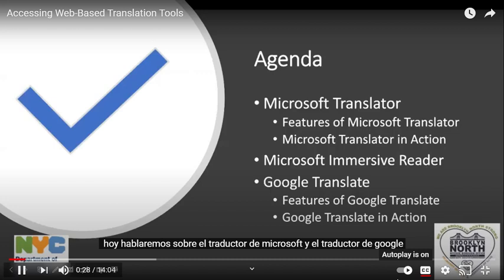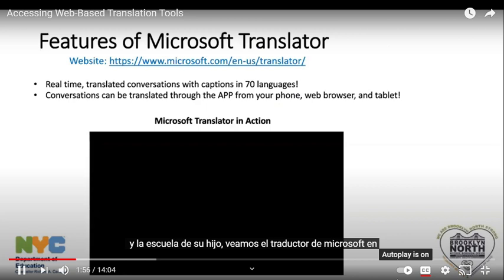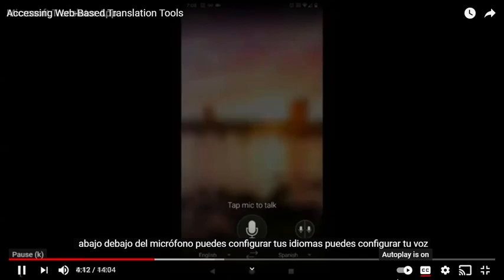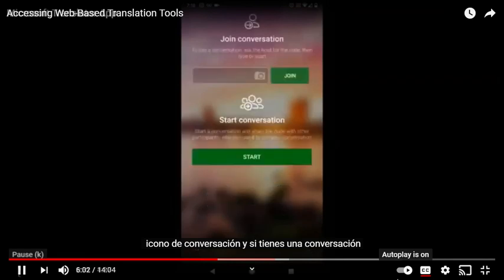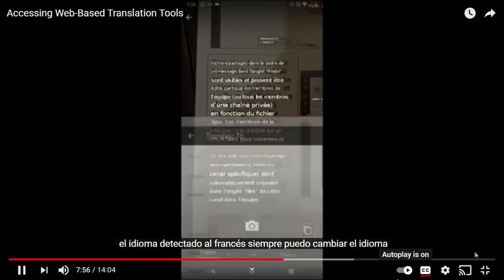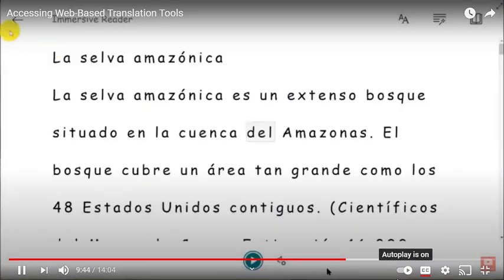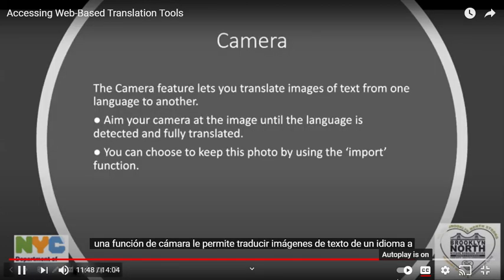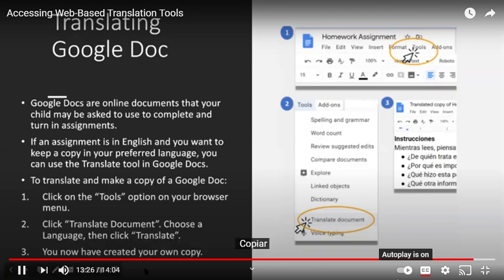Accessing Web-Based Translation Tools (Spanish Subtitles)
Accessing web-based translation tools is designed to improve parents' ability to communicate with their child's school and teachers. This webinar provides a brief overview of the Microsoft Translator and Google Translate Applications.